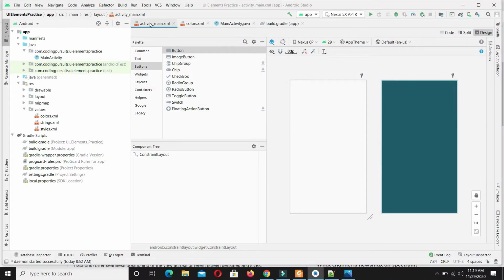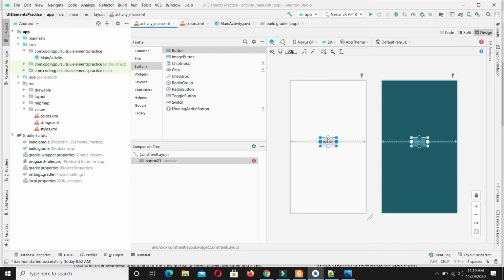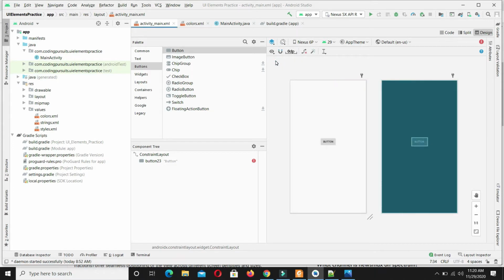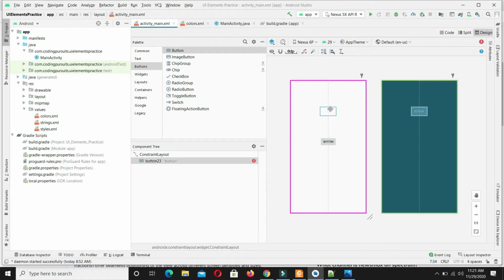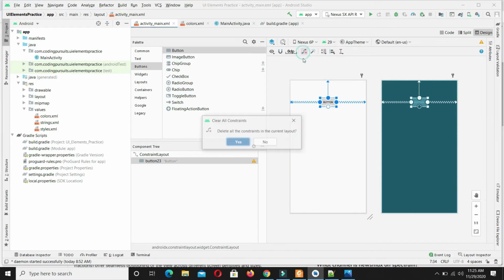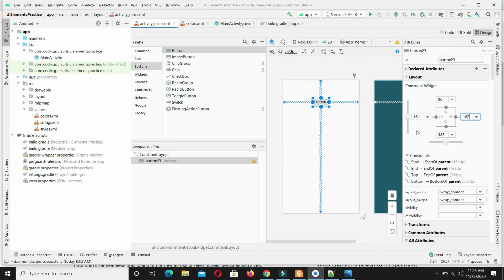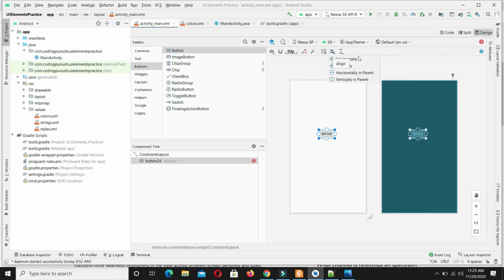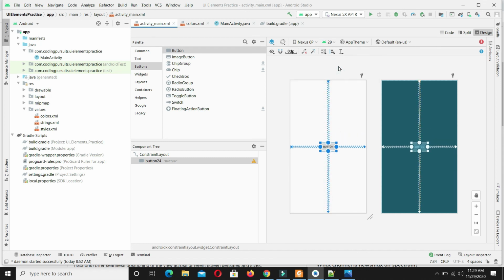Constraintlayout with Practical Example | 18 | Android Development Tutorial for Beginners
This video part is the continuation of  Constraints Layout video. Here we will give some practical work to get a deep understanding of this topic.

2021
android
android development
android studio
constraintlayout guideline
constraint layout guideline
constraint layout guideline example
margin
spread
spread inside
packed chains
constraintlayout chains example
constraint layout
android constraintlayout tutorial
android constraint layout responsive
constraint layout guideline
Android Development Tutorial for Beginners
constraint layout example
android constraint layout example
Cosing Pursuits